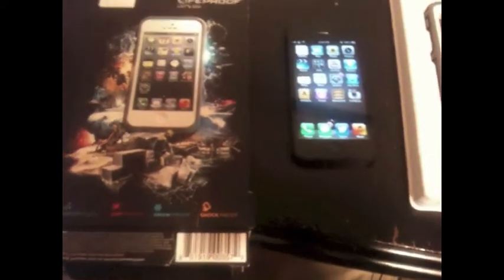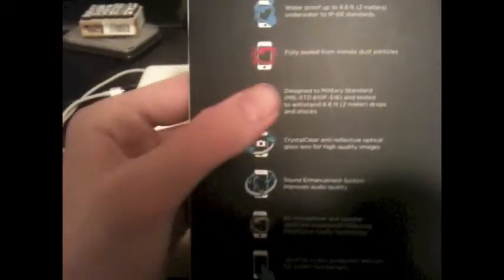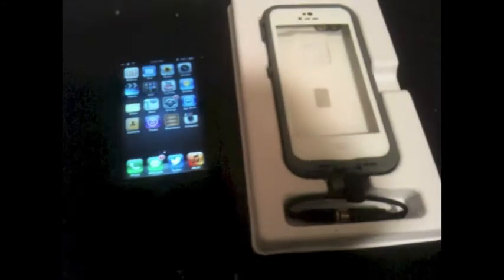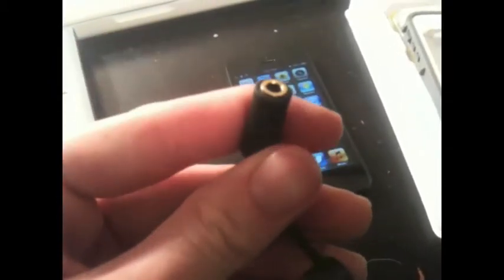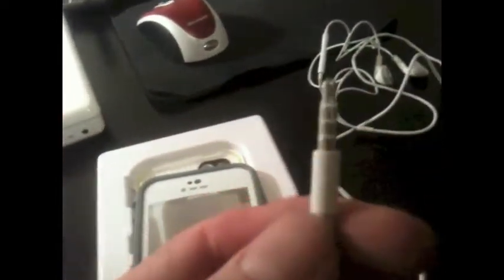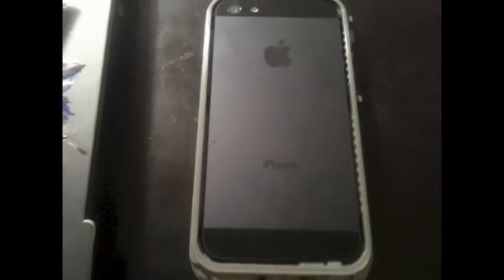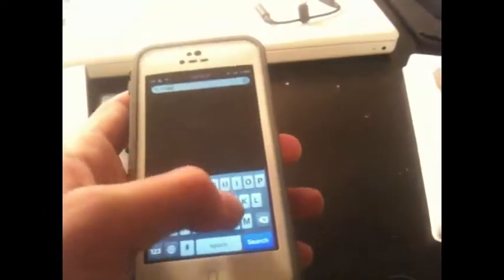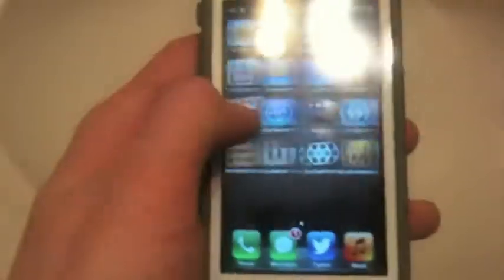LifeProof for iPhone 5 - Review